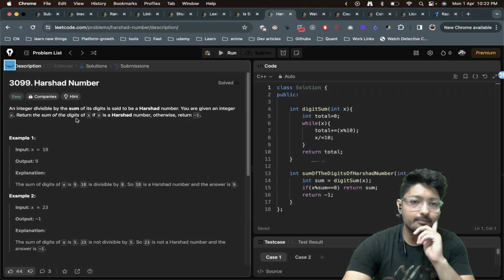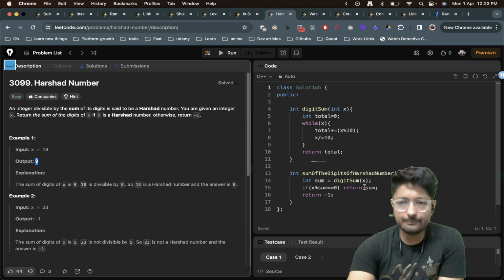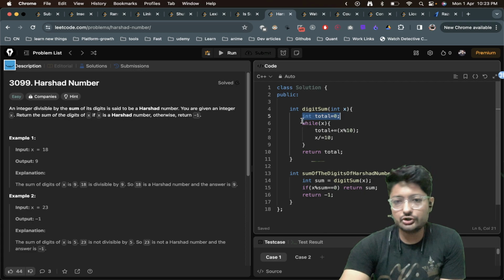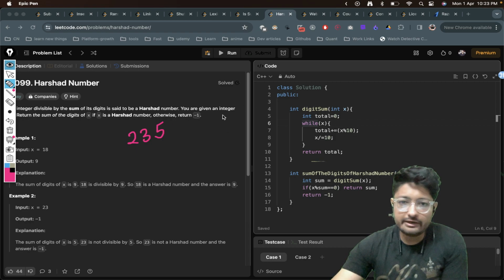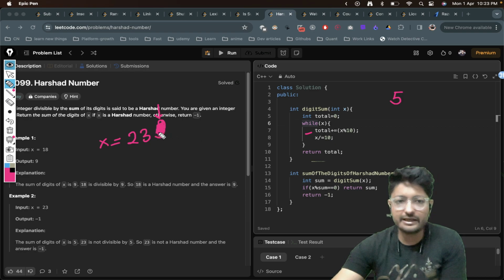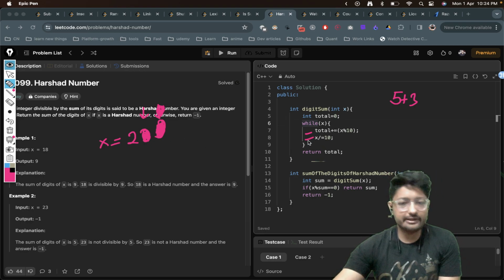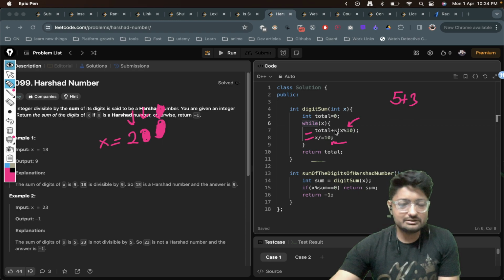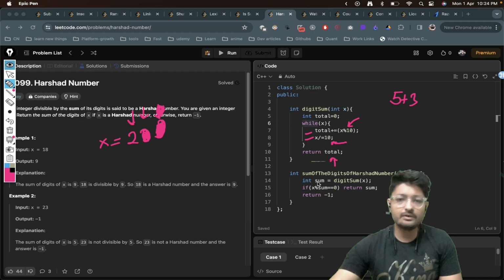3099. Harshad Number | LEETCODE EASY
Question Link :
Code linK :